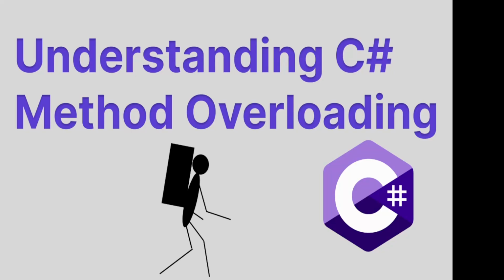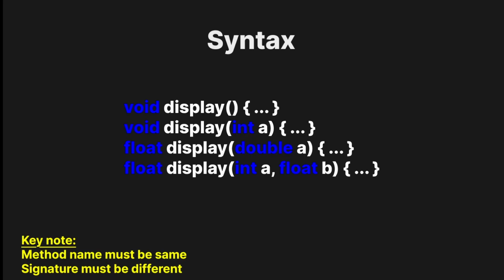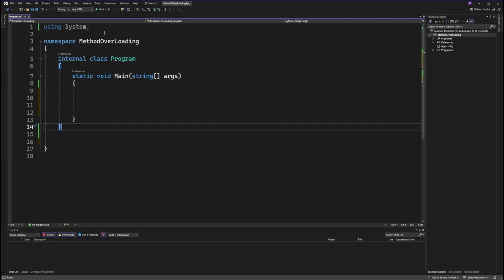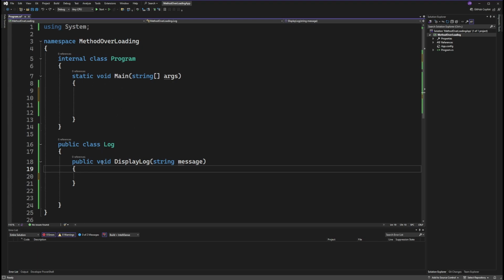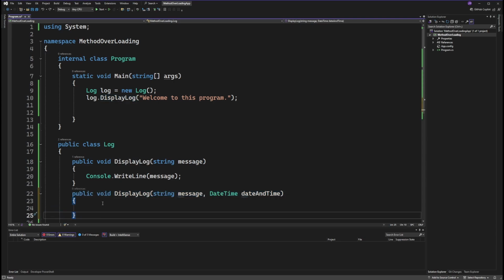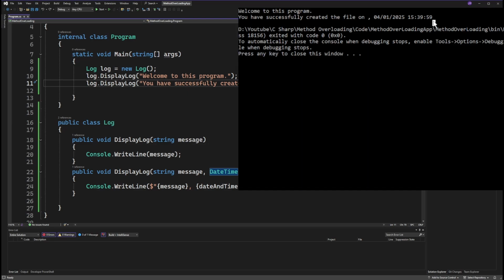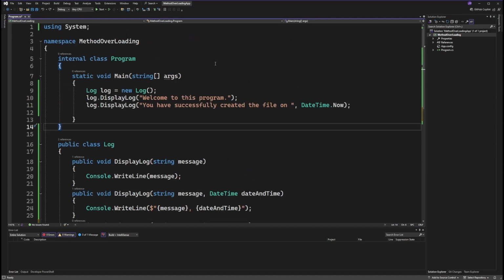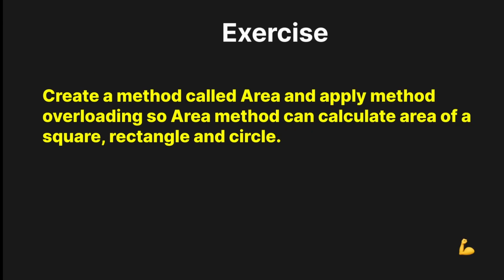C# Method Overloading under 8 minutes with practical example and coding challenge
This video aims to teach concept of method overloading using Csharp C# programming language. A practical explanation has been provided. At the end of the video a hands on programming challenge has also been provided.

0:07 - Introduction
0:36 - Analogy
1:08 - Syntax
1:54 - Coding example
6:31 - Why / When to use method overloading
7:04 - Coding challenge